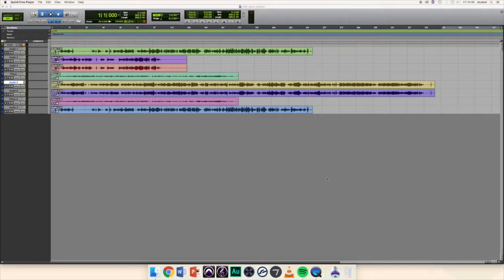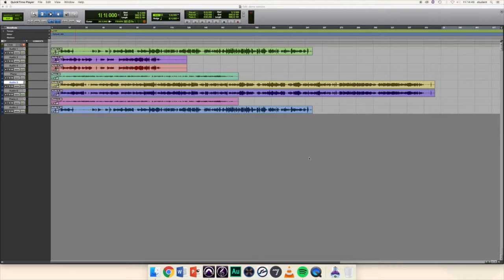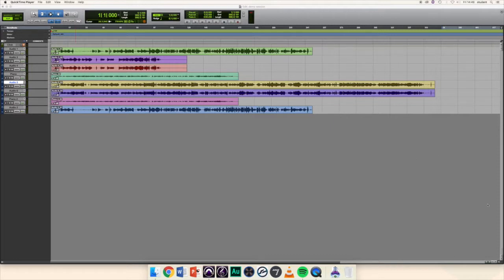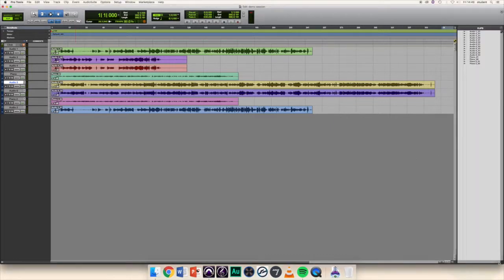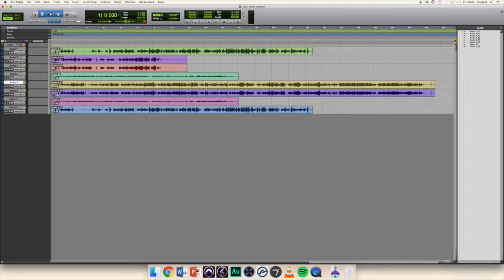Clearing Unwanted Audio from your ProTools Session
Demonstration of how to tidy up your ProTools session so that it only contains audio that is in your final mix.